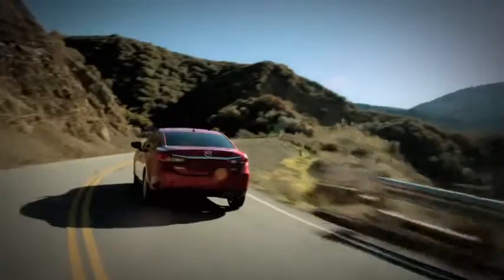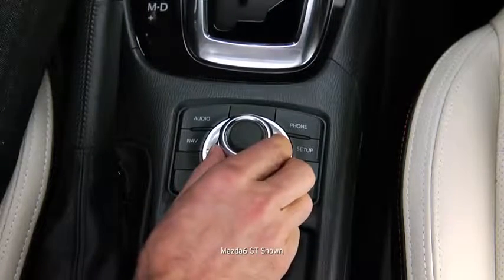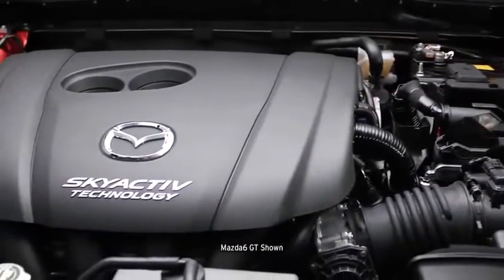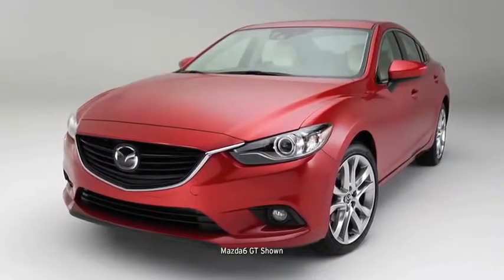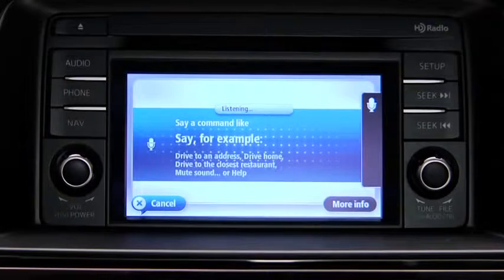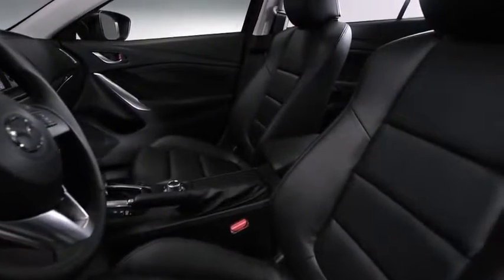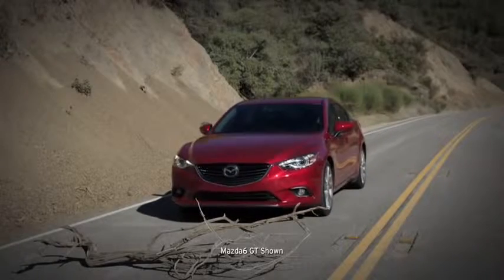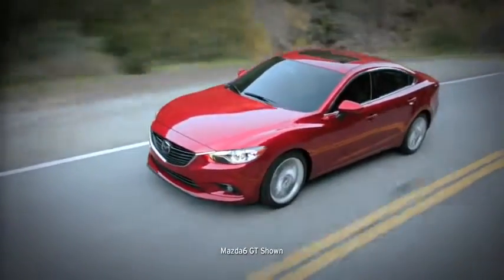2014 Mazda6 — Walkaround Touring Winter Mazda USA